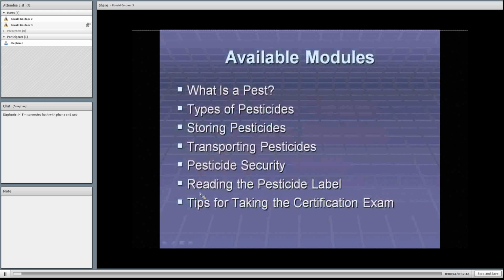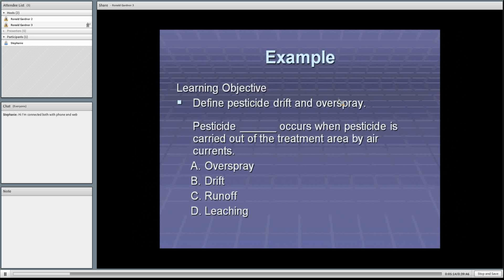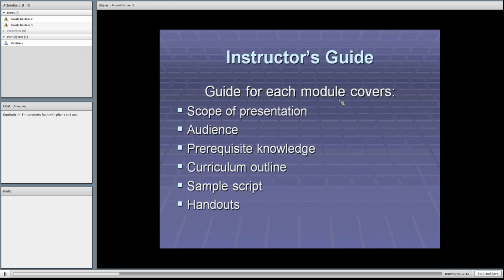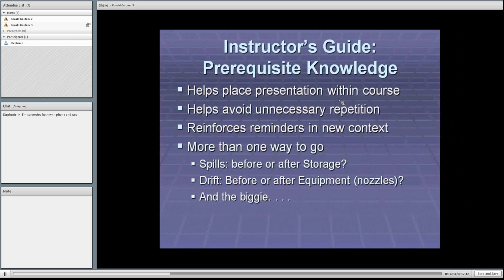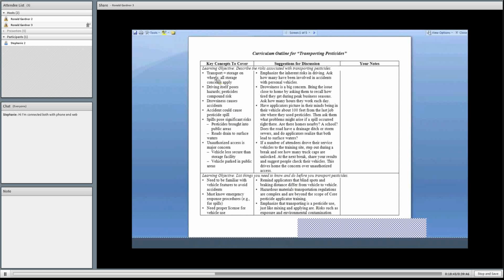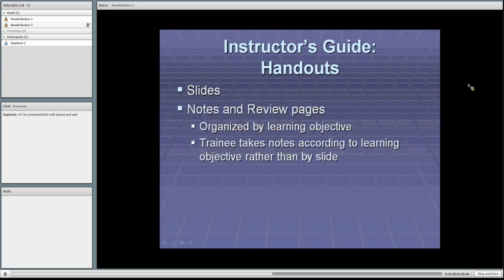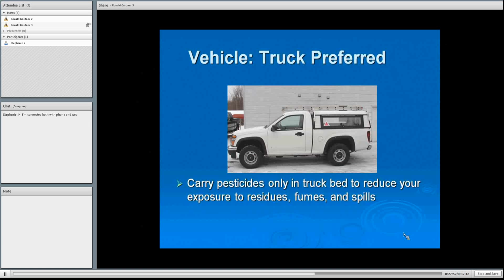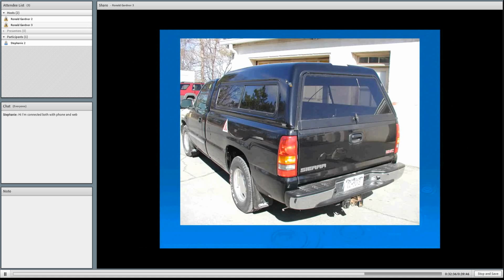PMEP How to Use the Core Training Modules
How to Use the Core Training Modules